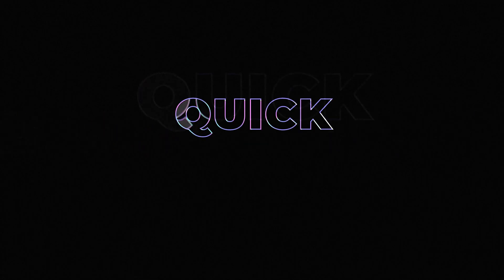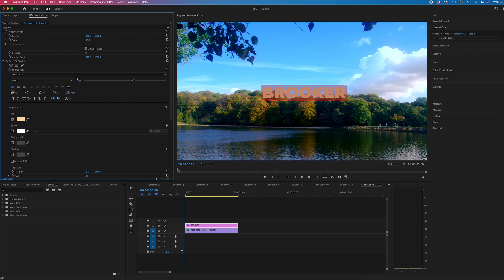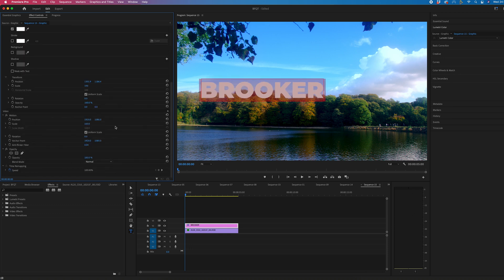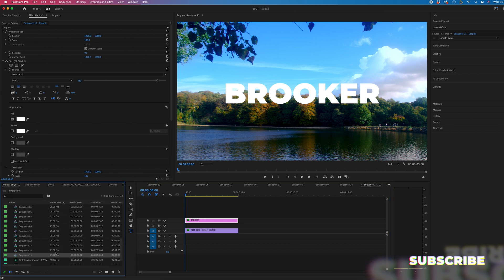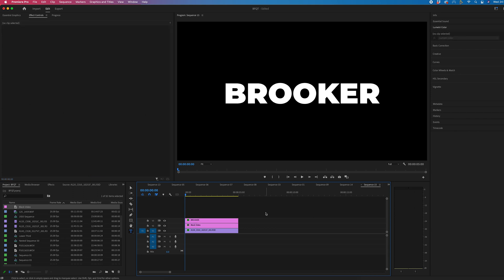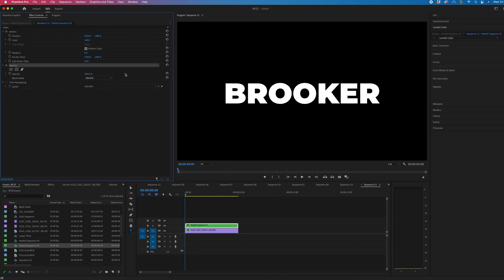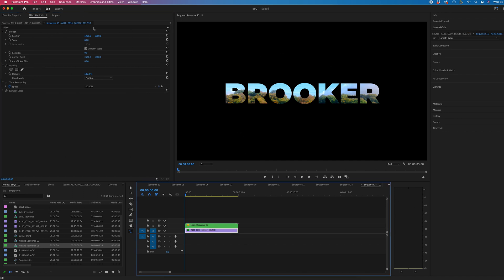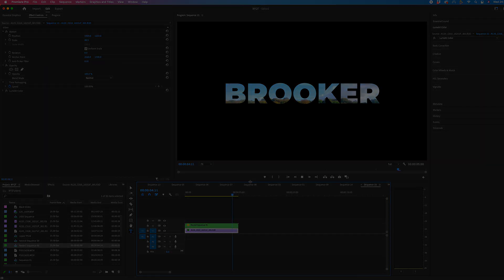Video in Text - Adobe Premiere Pro (1 Minute Tutorial)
Video in Text - Adobe Premiere Pro